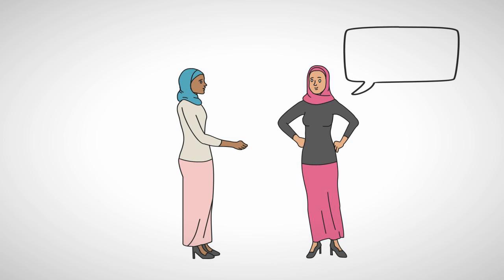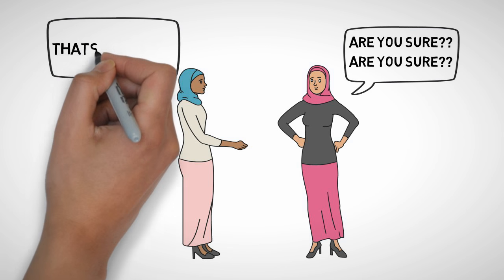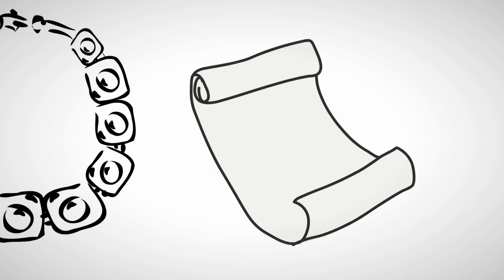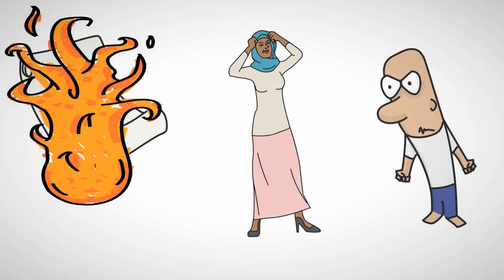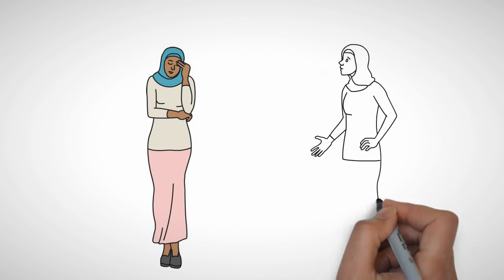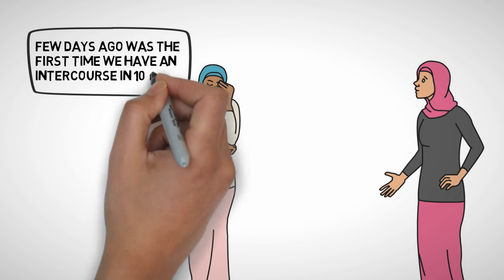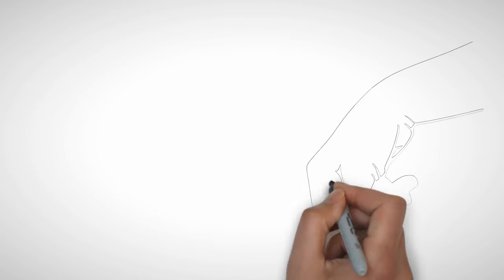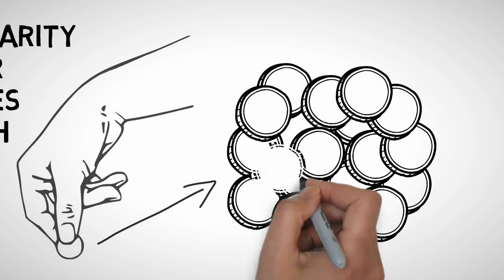The Gold Necklace (Story Time)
SALAM,
I hope you're having a blessed Friday!
Today's video is based on a true story, please be careful for nobody can be trusted nowadays, neither friends nor relatives, you never know who's plotting for you and your family, sadly, please share it if you enjoyed,

Add me on Snapchat @kaderian